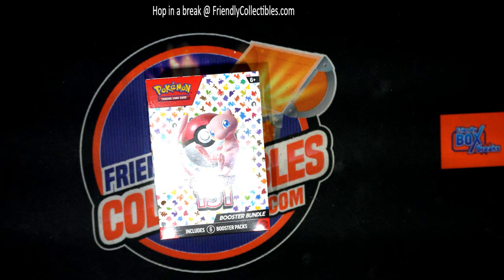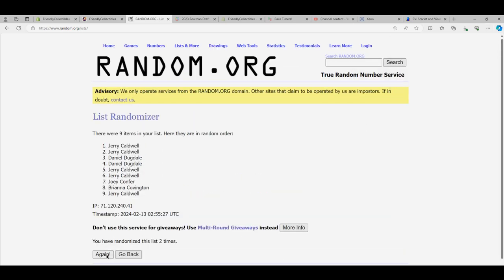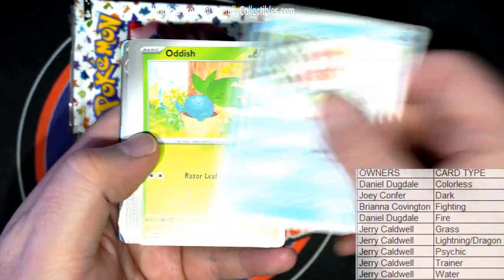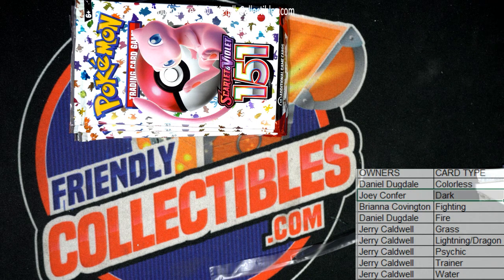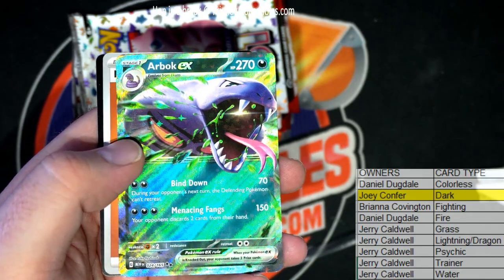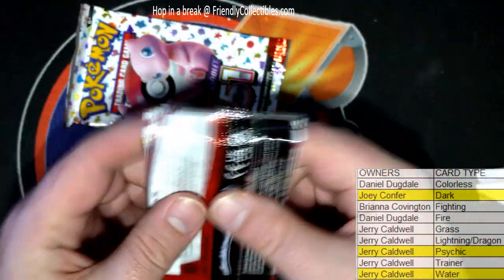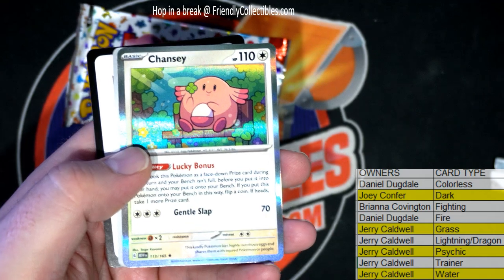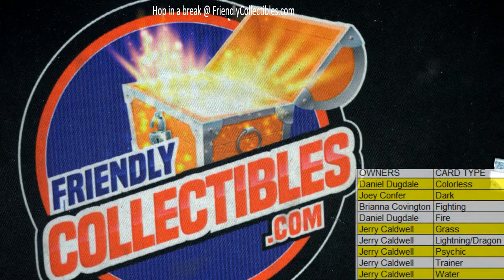POKEMON 151 Booster Bundle Box ID 151BUNDLE101